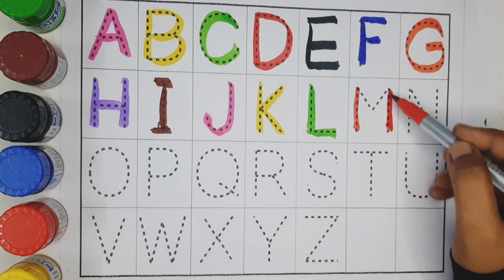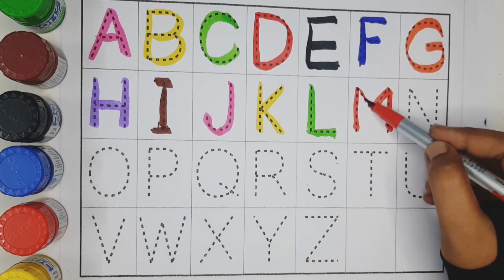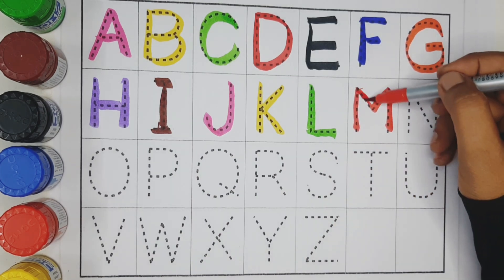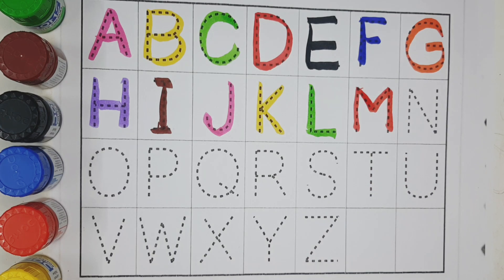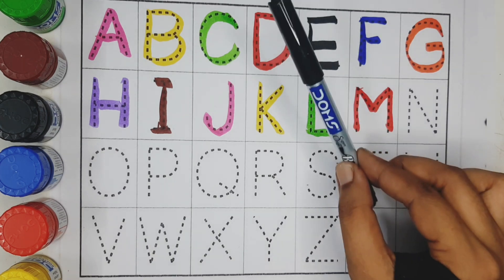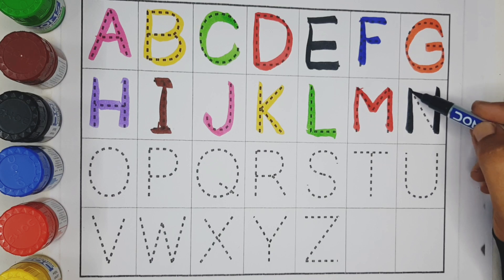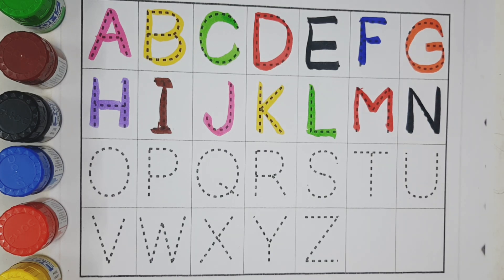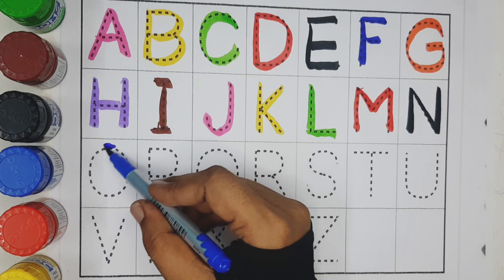A for Apple B for Ball | Alphabets | Learn to write Alphabets | Kids class